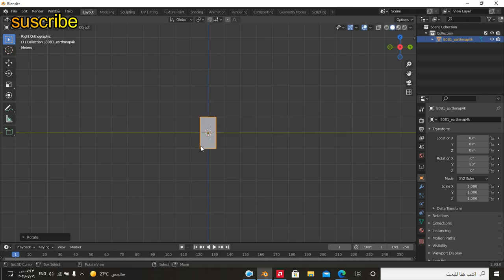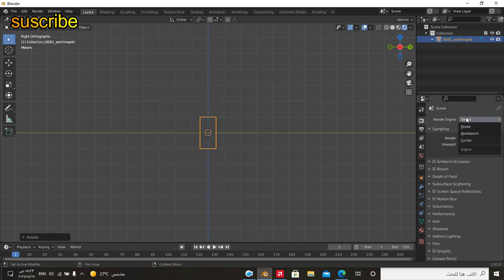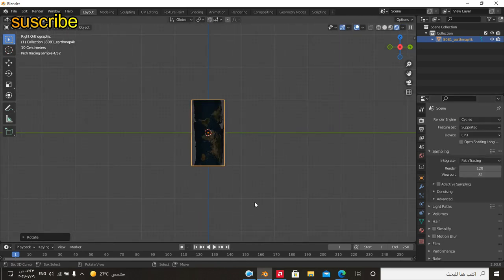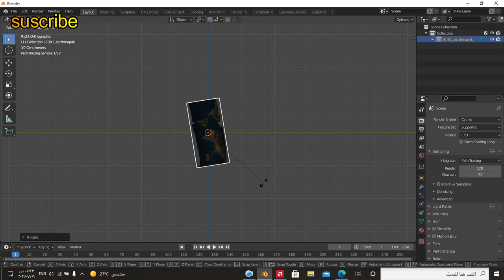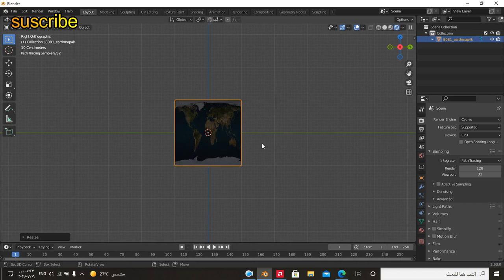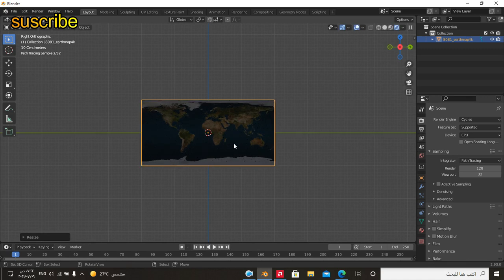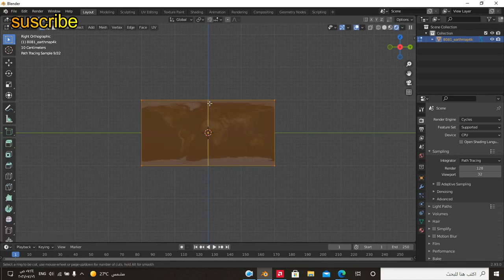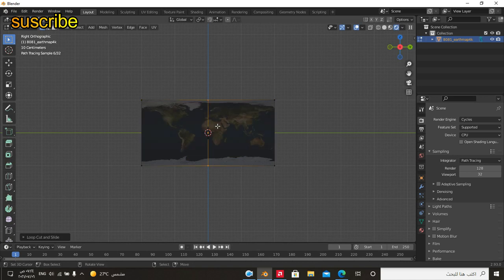modling global with blender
How to use blender 3d to modling amazing desighen
And make animation movies and 2d movies and learn painting with ibis

If you watch that channal you will learn amazing thinges about desighens 3d and 2d modling and use z brush to sculpt amazing deaighen and use ibis paint to draw amazing thinges and how to use blender 3d modling and nodes